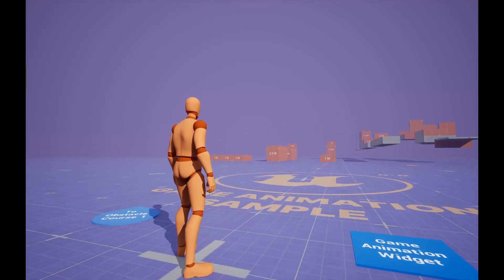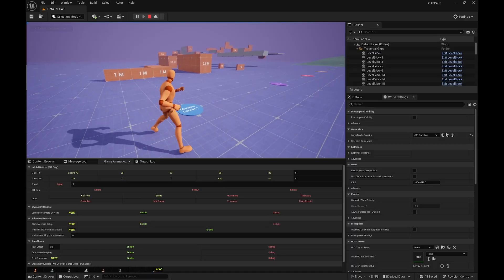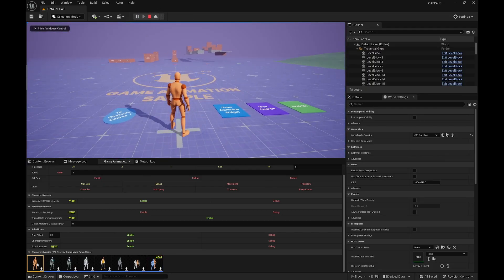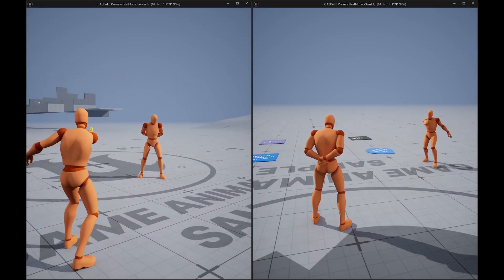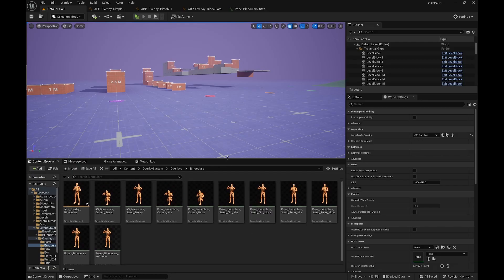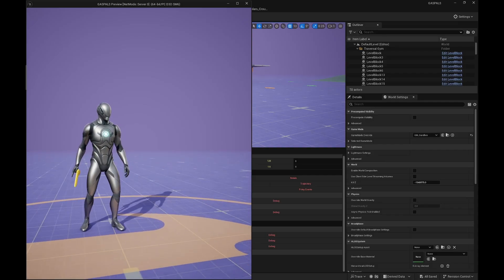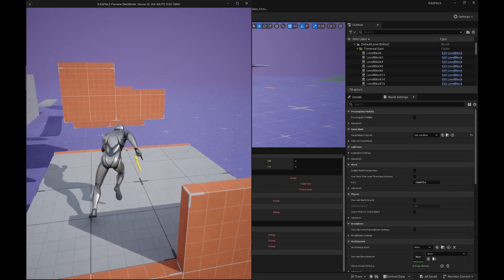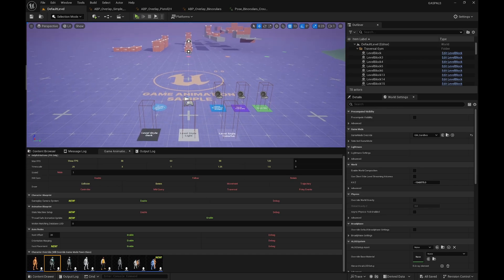GASP ALS Replicated & Updated to UE 5.5 - Free Unreal Project on GitHub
The Unreal GASP Replicated Project updated to UE 5.5 and the Overlay System is properly Replicated.

00:00 Introduction
00:35 GASP 5.5 new features
01:58 GASP ALS update to 5.5
02:54 GASP ALS replicated
04:14 Upcoming features and updates